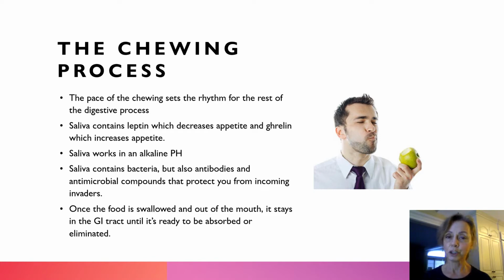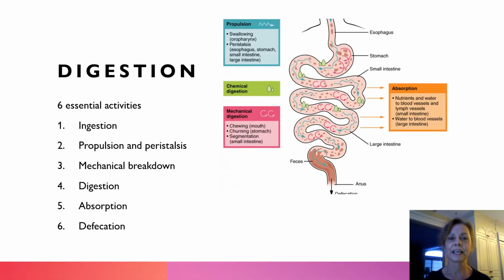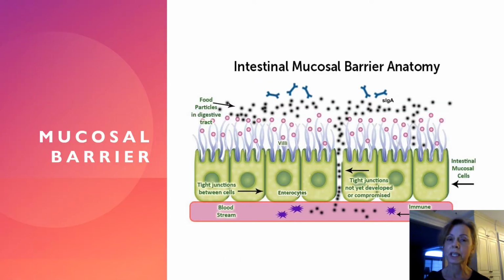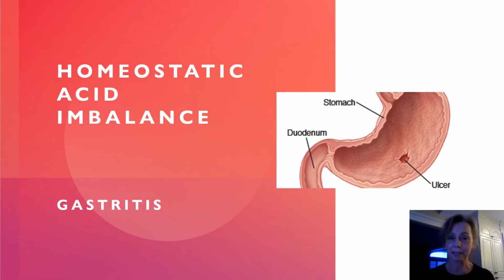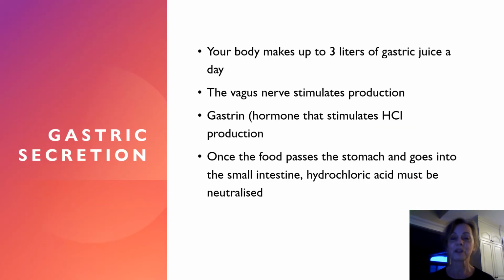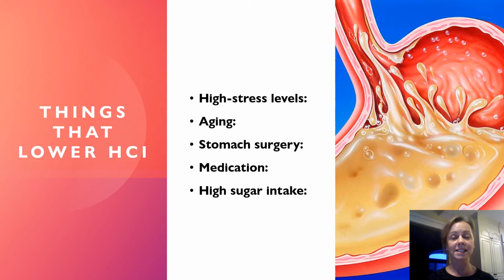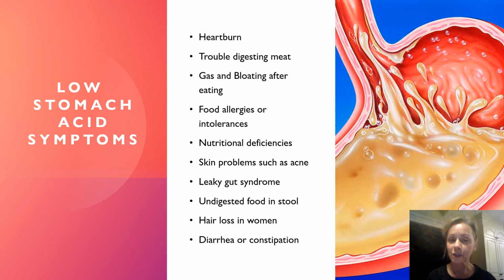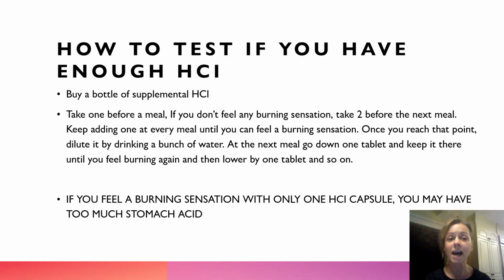Microbiome Module 1 Video 2 The digestive process continued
In this video, I talk about some of the digestive process your body has to go through.
Learn how to know if you have too much or too little acid in your stomach and how to deal with acid re-flux naturally.